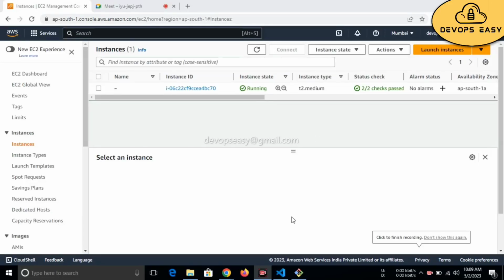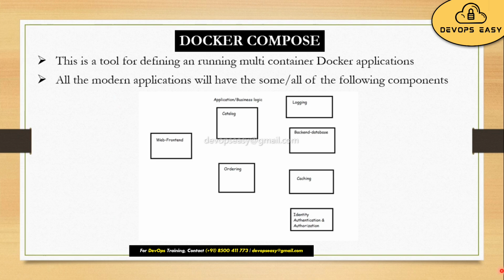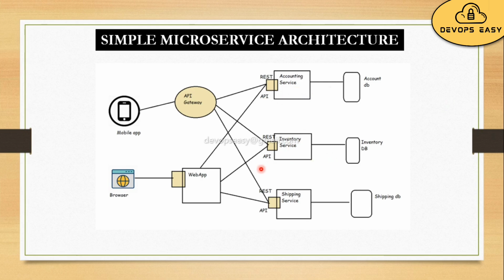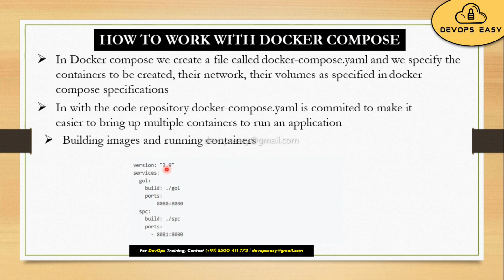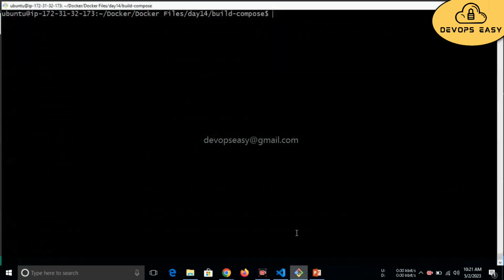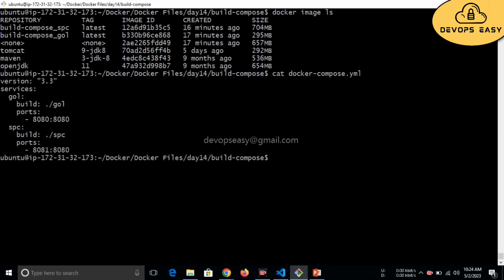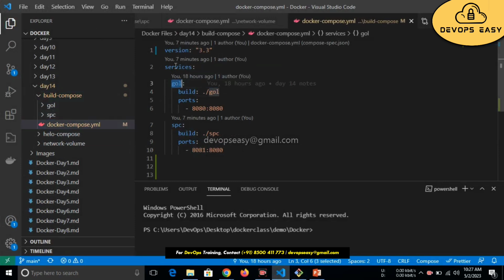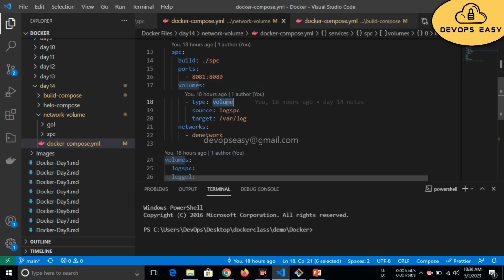DevopsTutorial Docker Day14 DevopsEasy 1080p